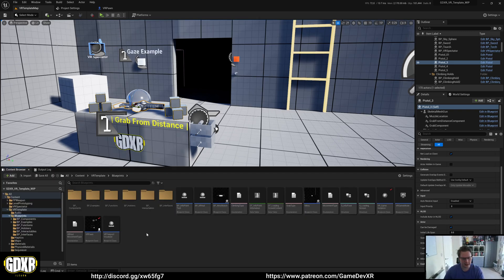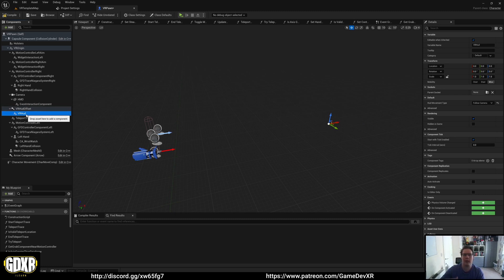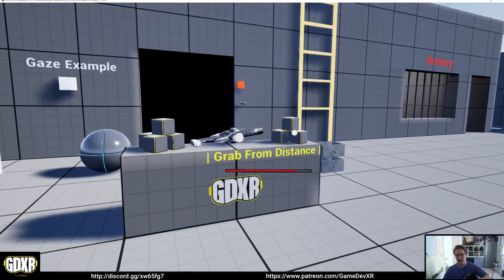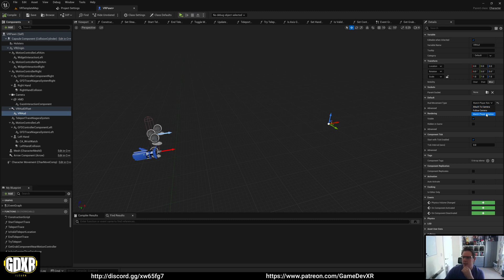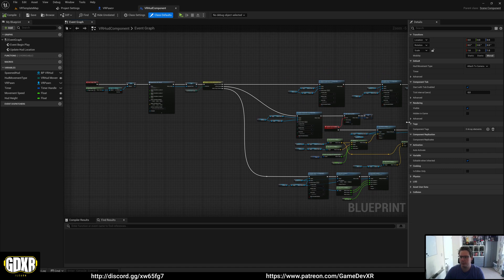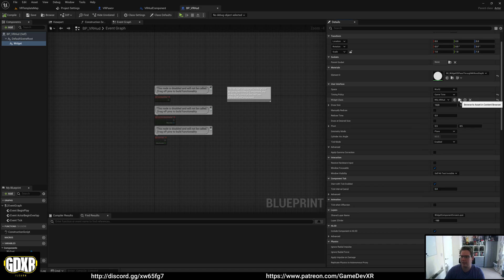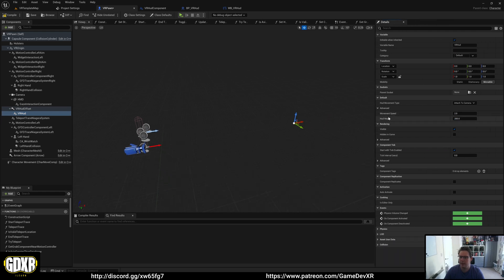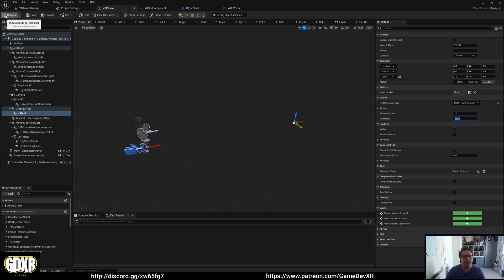GDXR VR Template - Heads up Display and Options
► Description
How to use the VR Hud Component or remove how to remove it from your project if you dont need it.

PC SPECS:
► RTX 2070 Super
► I9-9900K
► 32GB Ram
► 2TB SSD

Equipment
► Keyboard: HyperX Alloy Origins
► Mouse: Anker® Ergonomic Optical USB Wired Vertical Mouse
► Mic: Trust GXT 232
► WebCam: Jelly Comb
► Screen: AOC I2367fh 23-inch LED x 2
► Headset 1: Oculus Quest 128GB
► Headset 2: Oculus Rift + Motion Controllers
► Headset 2: Oculus Quest 2
► Graphics Tablet: Wacom Cintiq 13hd